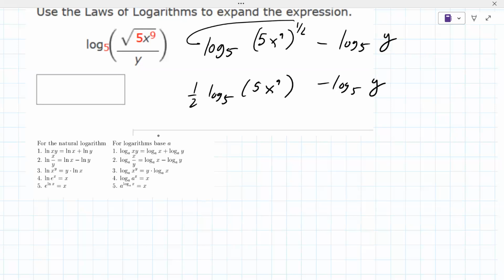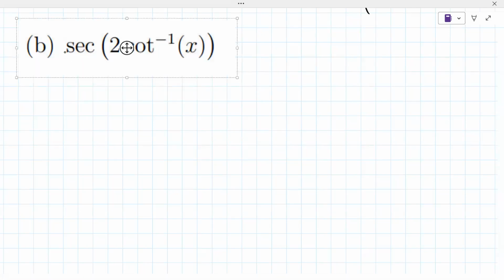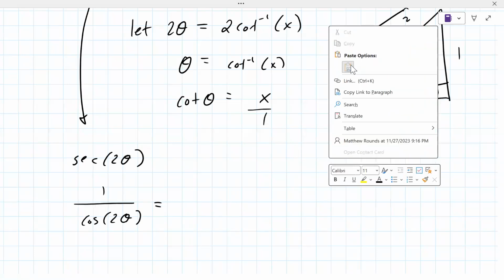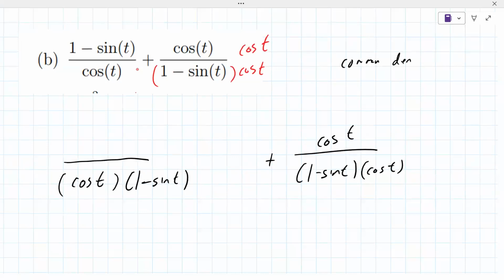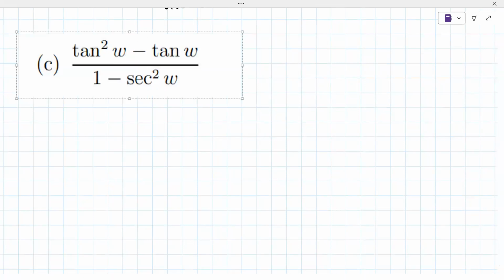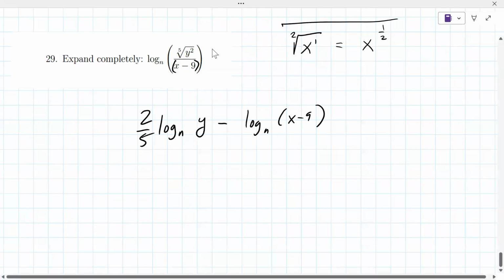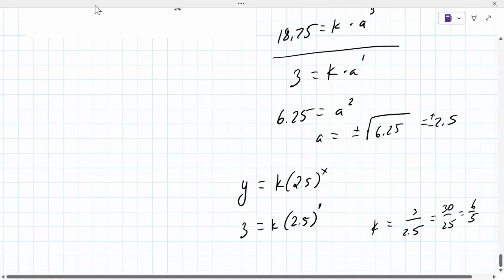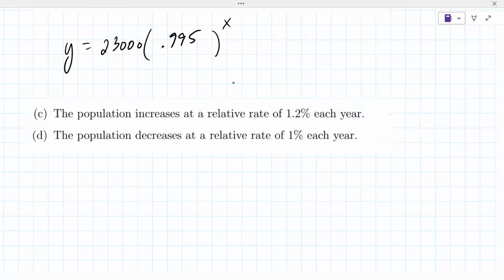Pre-Calculus & Trigonometry [2023-11-27 at 9pm MST Cassie A]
This lesson covered a variety of topics in Pre-Calculus and Trigonometry.